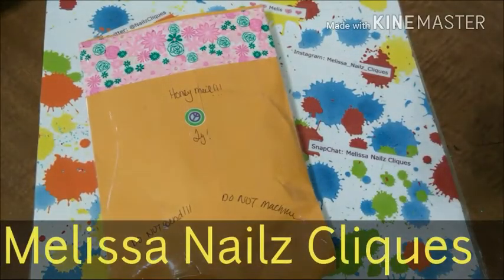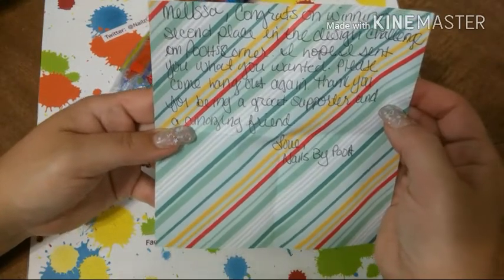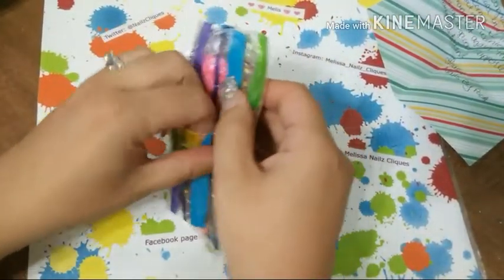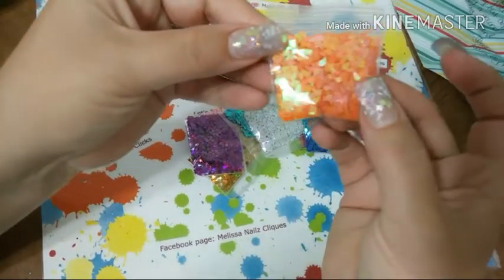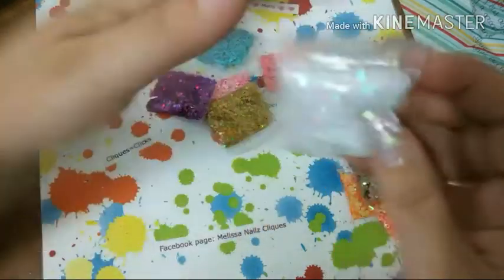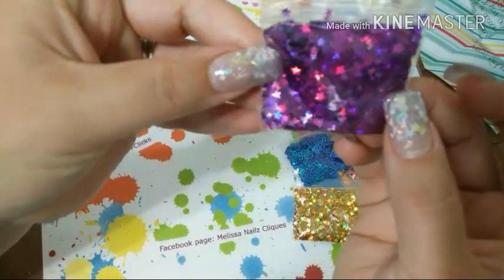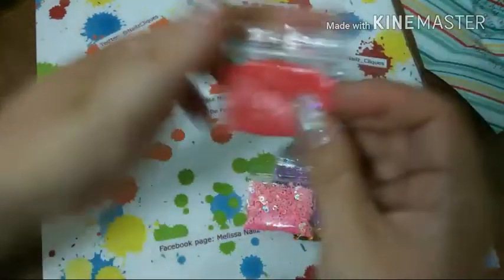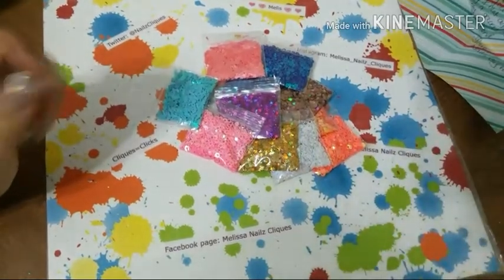HoneyMail from Nails By Pooh, Prize Winnings!!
Thank you Evelyn!!  Thank you Mayra from MaeNailDesigns for choosing me for second place!